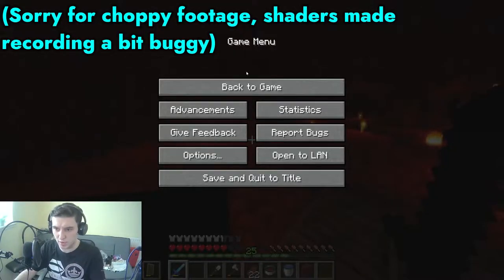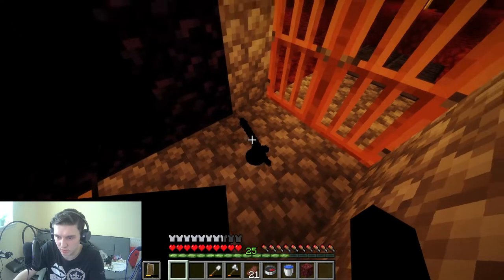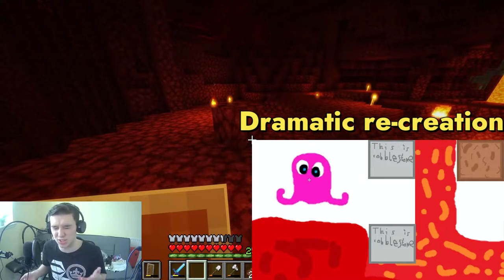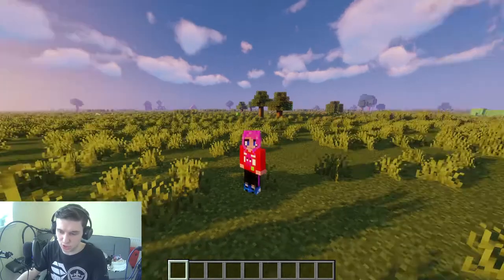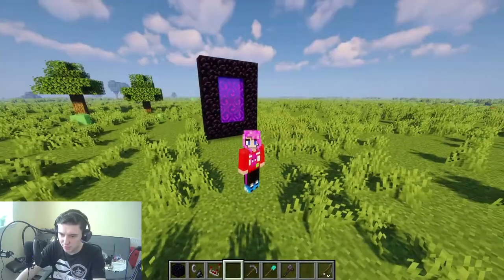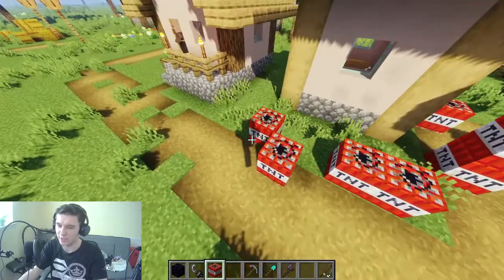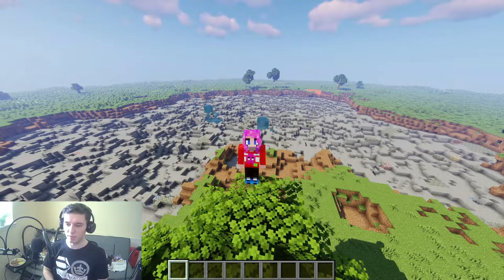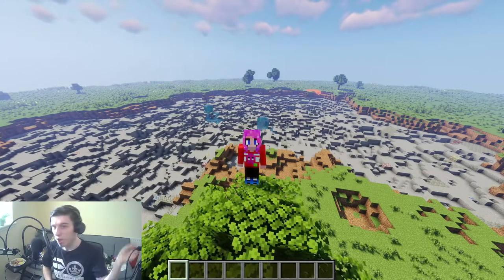I Encounter a Weird Bug in Minecraft...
Minding my business, mining for Ancient Debris then BAM some textures turn the lights off and go completely dark.